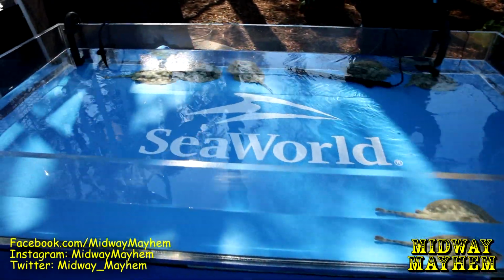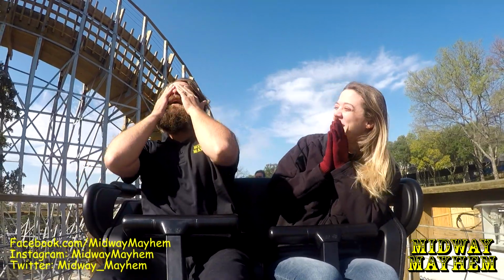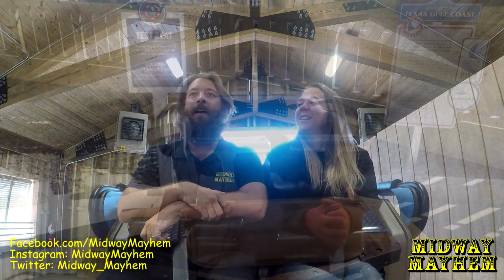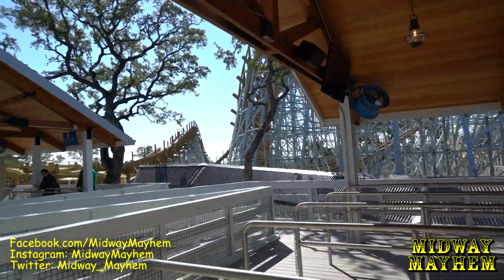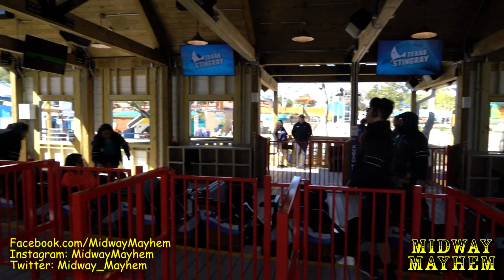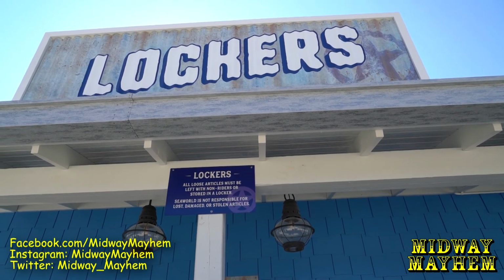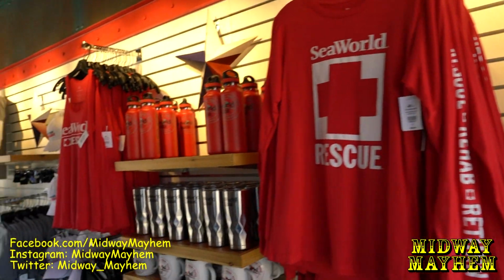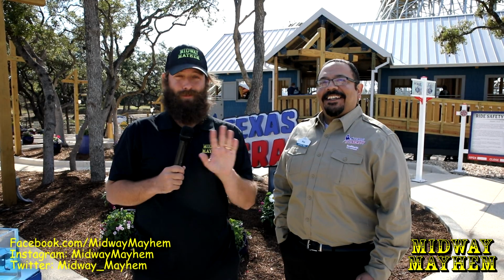Texas Stingray At SeaWorld San Anotnio Full Tour, Review, POVs, & More!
Texas is known for some of the best roller coasters in the United States and SeaWorld San Antonio might have just opened the states new #1 with the addition of Texas Stingray!  Built by Great Coasters International, this excellently paced machine will have you out of the seat and cheering for more.  We had the opportunity to get a full overlook of the new 2020 attraction and now you can ride along with us in this review video!

Want POVs?  We've got several in this video including a mounted front row view, back row, backwards facing, and our rider cam view with Dan / Lauren.

If you want to ride Texas Stingray at SeaWorld San Antonio, tag some friends and SMASH THAT SHARE BUTTON!!!